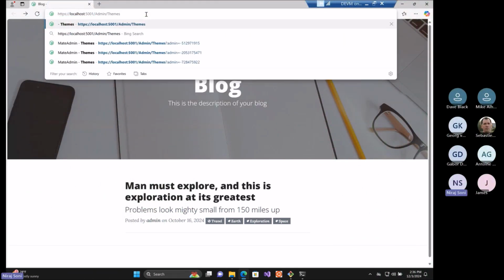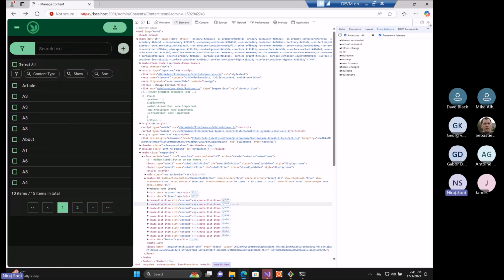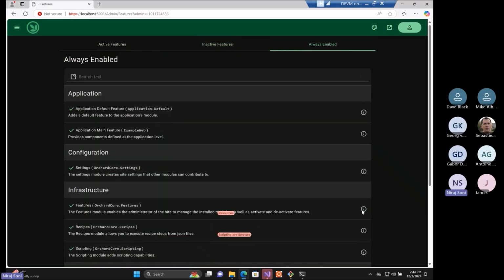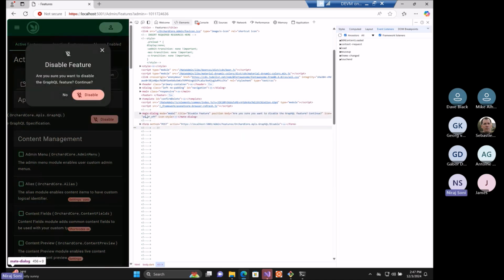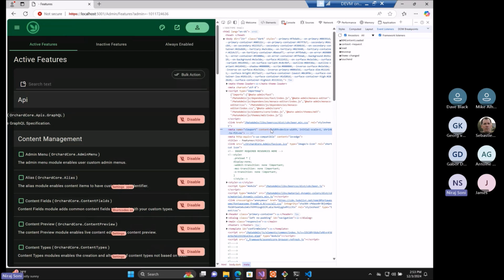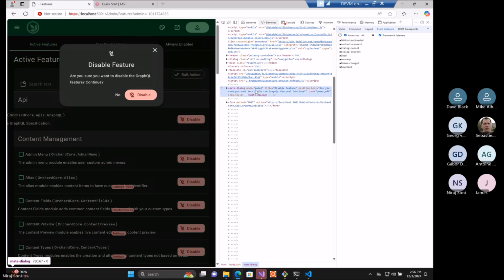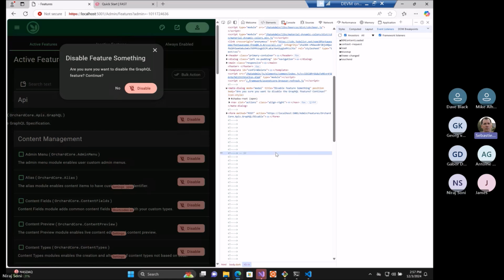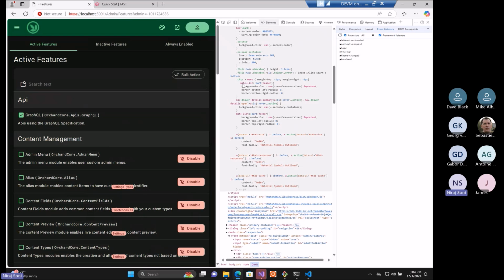MateAdmin admin theme - Orchard Core Demo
The MateAdmin theme admin theme for Orchard Core is based on Google's Material Design 3 principles using BeerCSS.